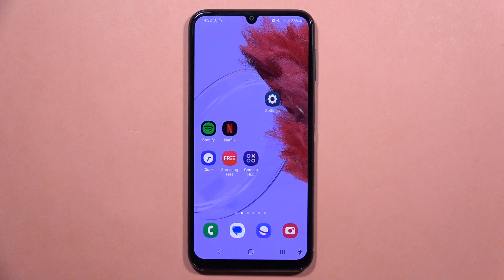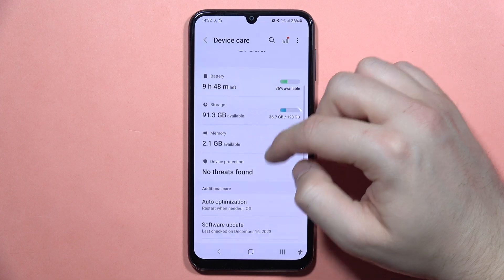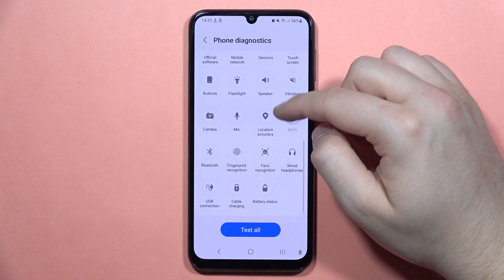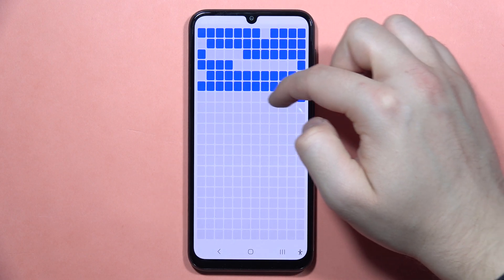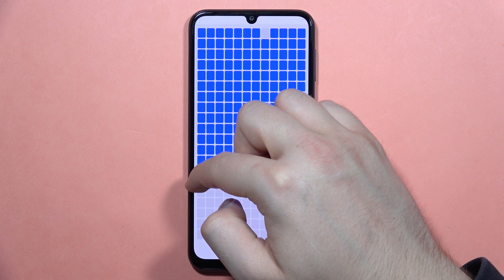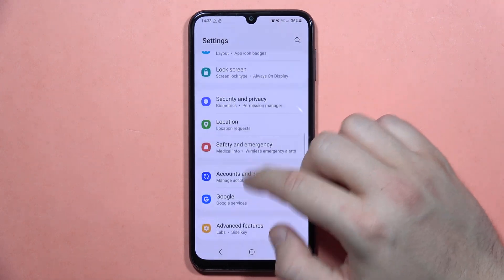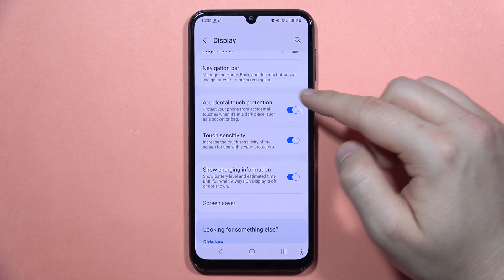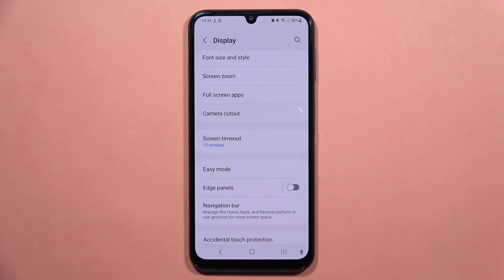SAMSUNG Galaxy A24: Fix Screen Problem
Uncover solutions to fix screen problems on your Samsung Galaxy A24 with this easy-to-follow video tutorial. Follow straightforward steps to troubleshoot and address common issues, ensuring a clear and responsive display on your device.